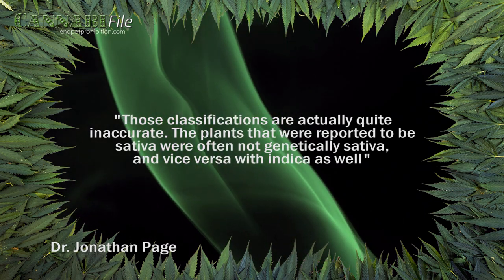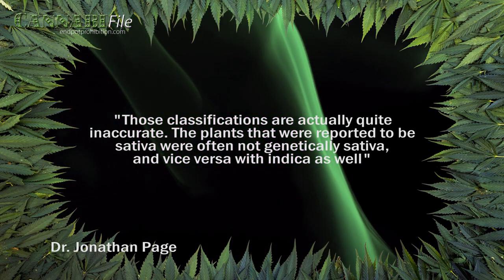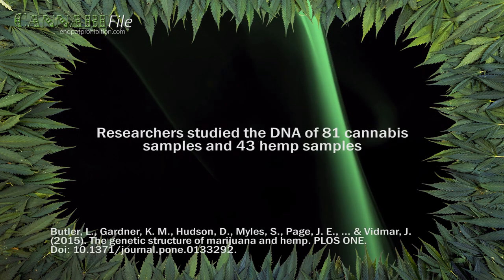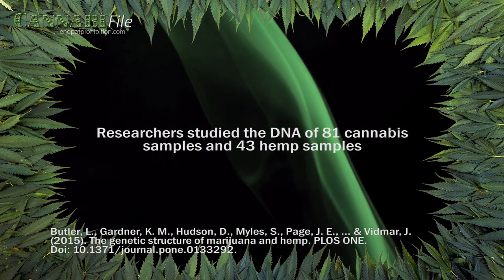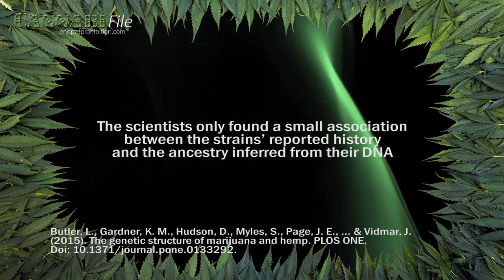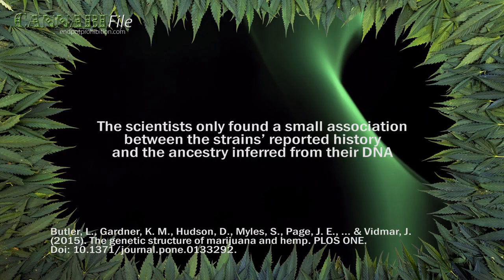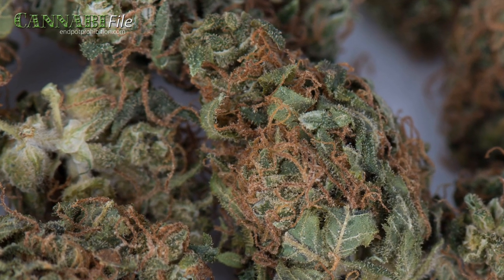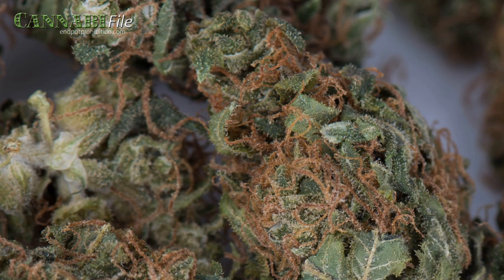Canadian Medical Cannabis Often Mislabeled: Study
Canadian medical cannabis is often mislabeled, according to a recent study.